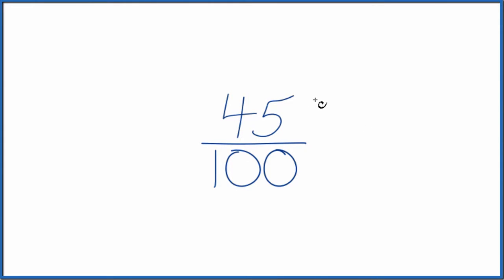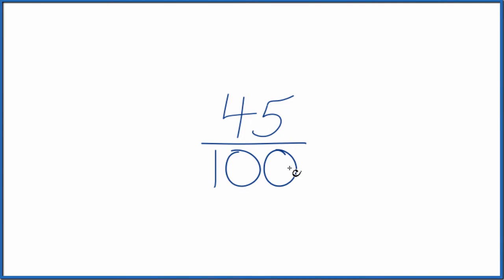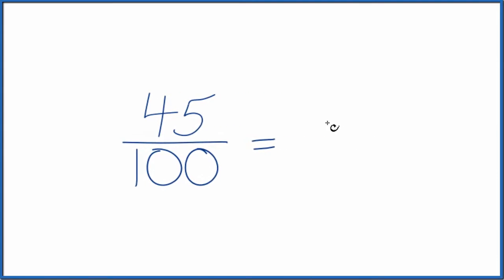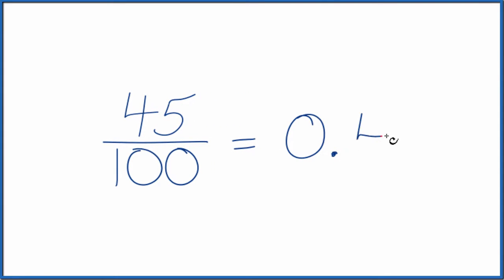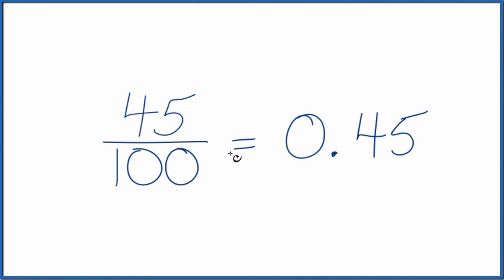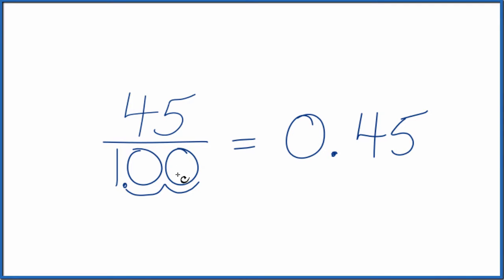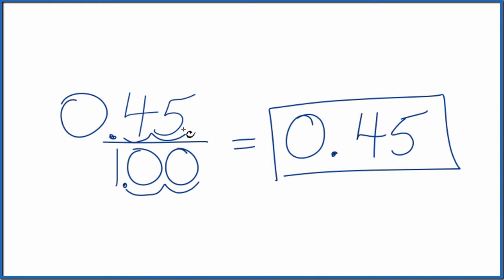45/100 as a Decimal